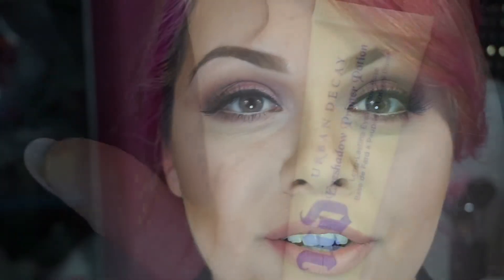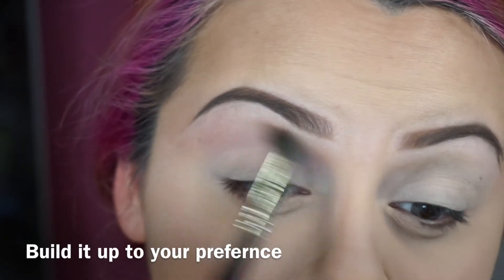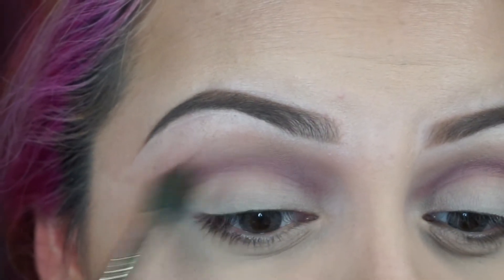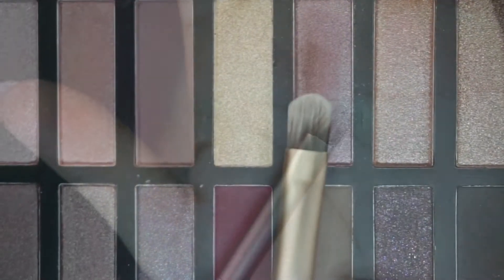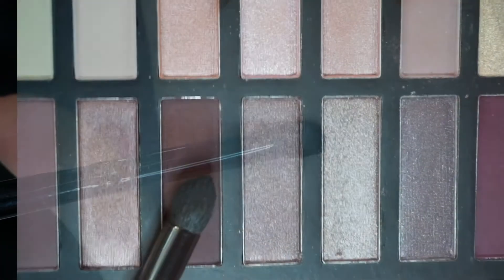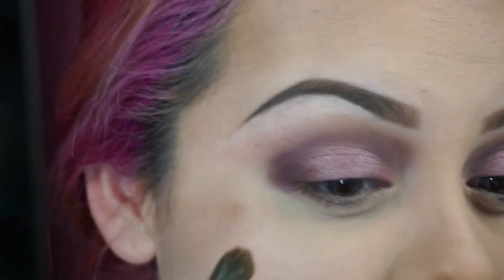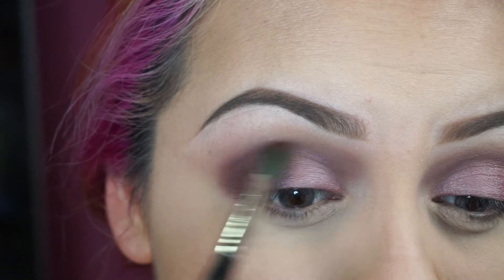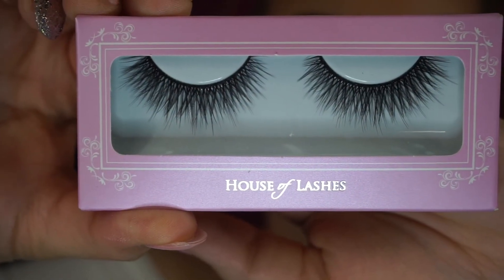Rosie Valentines Day Look using the Revealed 2 Palette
Hope you guys like this look :)